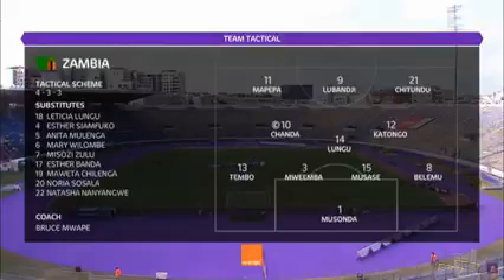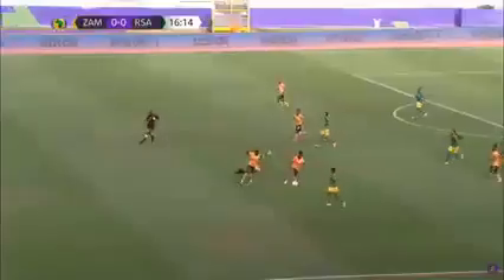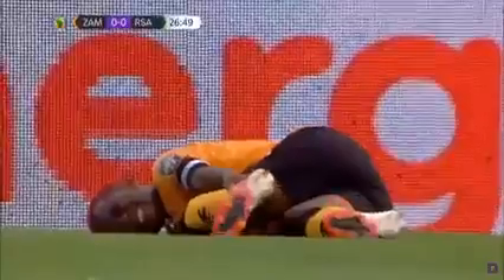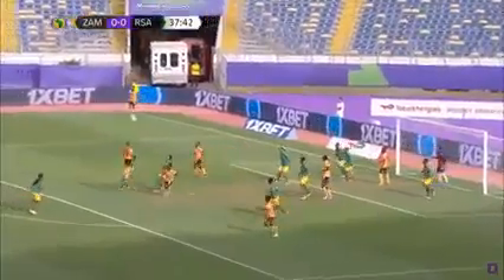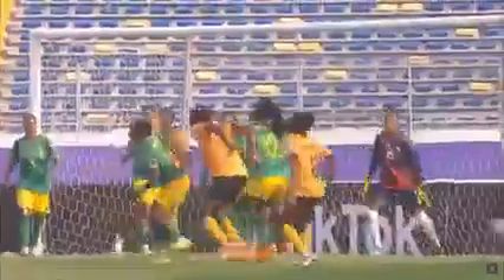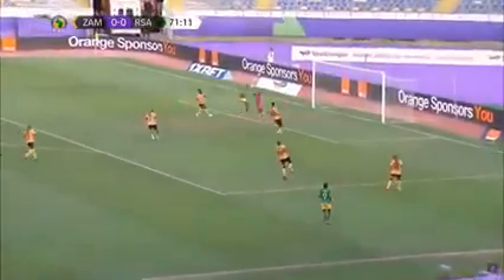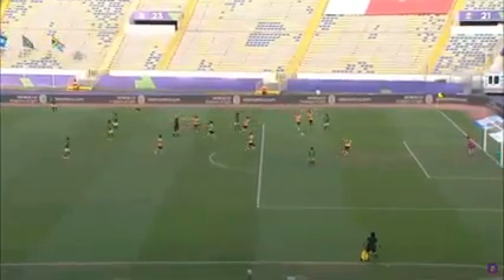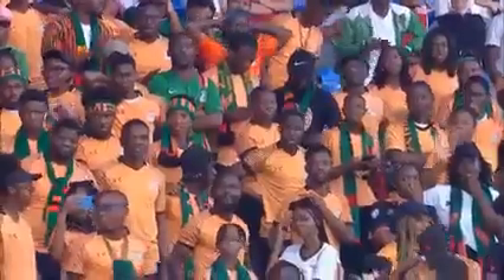Zambia W vs South Africa W (0-1) Highlights _ Women's Africa Cup of Nations (WAFCON) 2022 Semi Final